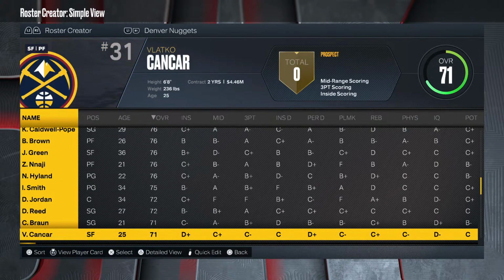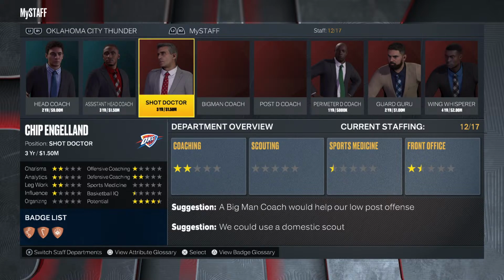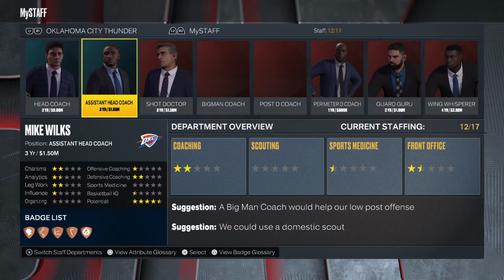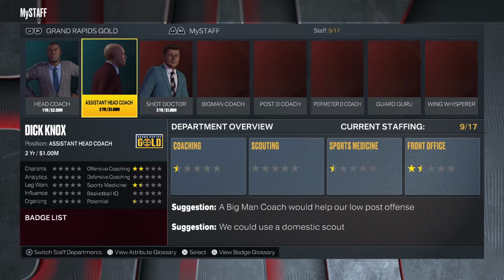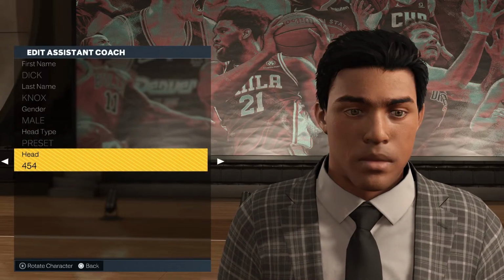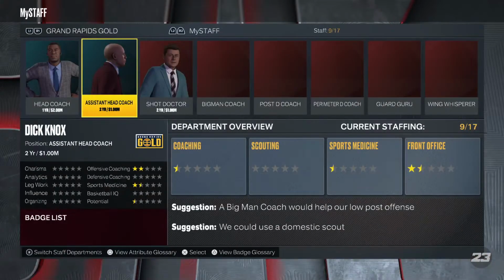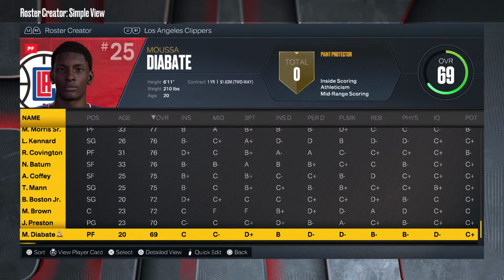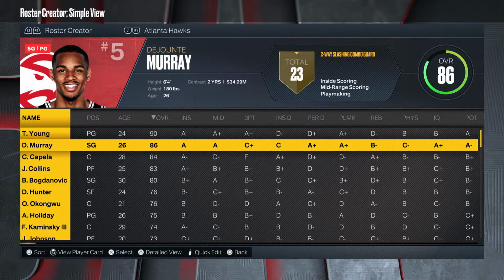NBA 2K23 Official Roster Update 9.13.22 Quick Review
Roster Update 9.13.22 Review includes two new players added to current rosters (Brockington/Seabron), Dejounte Murray's Position update, Various training camp/two-way signings, and over 75 players with shoe brand updates or at minimum now unlocked to choose various shoe options. Two Coach face updates (Chip Engelland, Ron Adams).

Shoe Brand changes:

PHILADELPHIA 76ERS

De’Anthony Melton - Updated to unlocked

MILWAUKEE BUCKS

Javon Carter - Updated to Nike - Kobe 6 Proto

CHICAGO BULLS

Marko Simonovic - Updated to Nike - KD 14
Derrick Jones Jr - Updated to Nike - Kobe 7
Patrick Williams - Updated to Nike - Kyrie 8
Andre Drummond - Updated to Unlocked

CLEVELAND CAVALIERS

Caris LeVert - Updated to Jordan Brand - Jordan 36

BOSTON CELTICS

Jaylen Brown - Unlocked - Last wore Nike - Kobe 6 Proto
Marcus Smart - Updated to Puma - Puma Fusion Nitro

LA CLIPPERS

John Wall - Updated to Nike - Kobe 6

MEMPHIS GRIZZLIES

Steven Adams - Updated to Nike - Nike Air Zoom GT Run
Ziaire Williams - Updated to Adidas - Adidas D.O.N. Issue #3

ATLANTA HAWKS

Bogdan Bogdanovic - Updated to Adidas - Adidas Exhibit A
Justin Holiday - Updated to Li-Ning

MIAMI HEAT
Victor Oladipo - Updated to Nike - Kyrie Low 4
Dewayne Dedmon - Updated to Nike - PG 5
Marcus Garrett - Updated to Unlocked - Last wore Jordan 36

CHARLOTTE HORNETS
Jalen McDaniels - Updated to Nike - KD14

UTAH JAZZ
Jordan Clarkson - Updated to Unlocked - Last wore Converse All-Star BB
Rudy Gay - Updated to unlocked - last wore Nike GT Jump
Talen Horton -Tucker - Updated to unlocked - last wore Jordan 36

SACRAMENTO KINGS
Terence Davis - Updated to Unlocked - Last wore New Balance Two-Way WXY
Chimeze Metu - Updated to Nike - Kobe 5
Neemias Queta - Updated to Adidas - D.O.N. Issue 3

Isaiah Hartenstein - Updated to Nike - Nike Zoom Freak 3

Pat Beverley - Updated to Nike - PG 5
Thomas Bryant - Updated to Unlocked - Last Wore Jordan 36

ORLANDO MAGIC
RJ Hampton - Updated to Li-Ning
Devin Cannady - Updated to Puma - Court Rider
Admiral Schofield - Updated to Nike - Nike Freak 3

DALLAS MAVERICKS
Javale McGee - Updated to Nike - Nike GT Run
Frank Ntilikina - Updated to Adidas - D.O.N. Issue 3

BROOKLYN NETS
Day’ron Sharpe - Updated to Adidas - Dame 7
Paty Mills - Updated to Under Armour - Flow X
TJ Warren - Updated to Unlocked - Last wore Puma Clyde All-Pro

DENVER NUGGETS
Bruce Brown - Updated to Unlocked - Last wore Nike Kyrie 8
Ish Smith - Updated to Nike - Kyrie 6
Vlatko Cancar - Updated to Adidas - Dame 7

INDIANA PACERS
Goga Bitdze - Updated to Nike - Cosmic Unity
TJ McConnell - Updated to Nike - Kyrie 7

Brandon Ingram - Updated to Nike - KD 14
Larry Nance Jr - Updated to Nike - Lebron 7

DETROIT PISTONS
Hamidou Diallo - Updated to Anta
Killian Hayes - Updated to Puma - Court Rider
Saben Lee - Updated to unlocked - Last wore Nike GT Cut
Kevin Knox - Updated to Nike - Kyrie Low 4

TORONTO RAPTORS
Fred VanVleet - Updated to Li-Ning
Otto Porter Jr - Updated to Jordan - Jordan 35
Delano Banton - Updated to Nike - PG 5
Josh Jackson - Updated to Nike -Kyrie Low 3

HOUSTON ROCKETS
Usman Garuba - Updated to Adidas - Young 1
Willie Cauley-Stein - Updated to unlocked - Last wore Li-Ning
Trey Burke - Update to Unlocked - Last Wore Reebok question mid

Keldon Johnson - Updated to Unlocked - Last Wore Li-Ning
Keta Bates Diop - Updated to Nike - Zoom Freak 3
Isaiah Roby - Updated to Nike - Cosmic Unity
Zach Collins - Updated to Nike - Nike GT Jump
Jeremy Sochan - Updated to Nike - Kobe 6 Proto
Romeo Langford - Updated to Nike - Kobe 5
Alize Johnson - Updated to Adidas - D.O.N Issue 3

PHOENIX SUNS
Mikal Bridges - Updated to Nike - KD 13
Cam Johnson - Updated to Nike - Kyrie 8
Damion Lee - Updated to Under Armour - Curry 9

Aaron Wiggins - Updated to Under Armour - Havoc 4

MINNESOTA TIMBERWOLVES
Jaylen Nowell - Updated to Nike - Kyrie S2 Hybrid
CJ Elleby - Updated to New Balance

Anfernee Simons - Updated to Nike - Nike Freak 3
Shaedon Sharpe - Updated Brand to Nike
Greg Brown - Updated to Adidas - Dame 7
Brandon Williams - Updated to Unlocked - Last Wore Converse All-Star BB

James Wiseman - Updated to Nike - Kobe 6
Quinndary Weatherspoon - Updated to Unlocked - Last Wore Nike - Kobe 8

WASHINGTON WIZARDS

Daniel Gafford - Updated to Anta
Vernon Carey Jr - Updated to Jordan Brand - Jordan React Elevation
Isaiah Todd - Updated to Adidas - D.O.N. Issue 3

FREE AGENT POOL

Lance Stephenson - Updated to And 1
Andre Iguodala - Unlocked - Last wore Under Armour - Curry 9
Dennis Schroder - Updated to Puma Brand
Frank Johnson -  Unlocked - Last Wore Jordan Brand - Jordan 13
PJ Dozier - Updated to Adidas
Rajon Rondo - Updated to Puma
DeAndre Bembry - Unlocked - Last Wore Nike
Keljin Blevins - Updated to Adidas - Dame 8